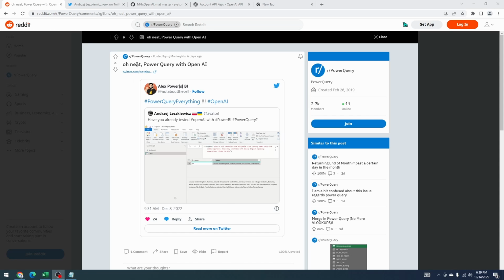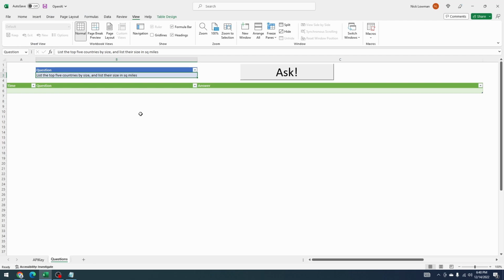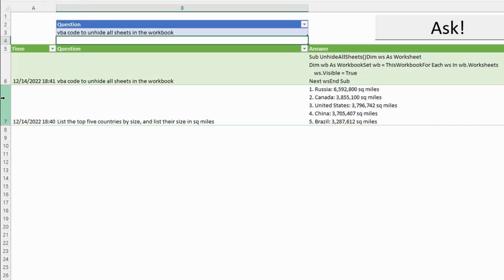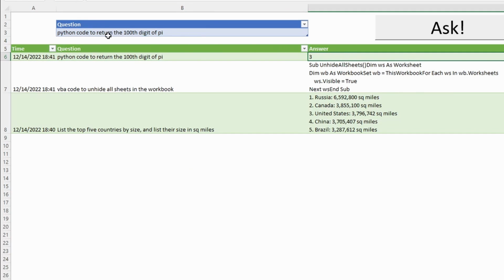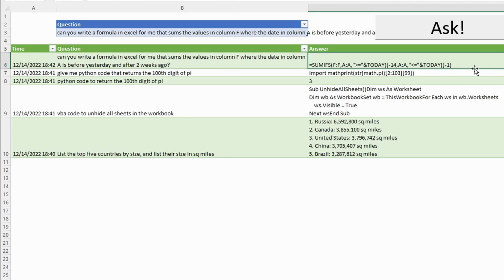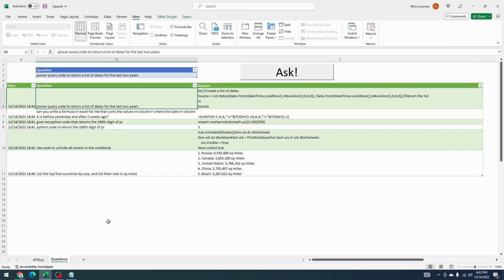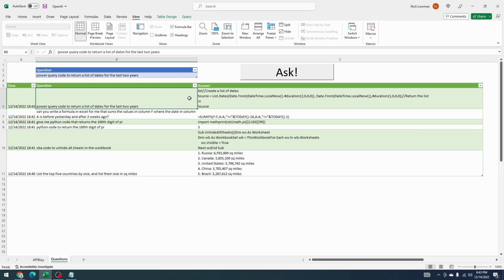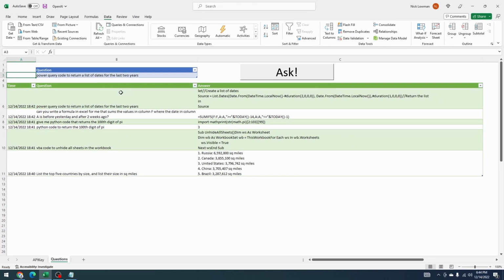OpenAI in Excel!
Playing around with OpenAI in Excel, thanks to an API Power Query function written by Andrzej Leszkiewicz Note that I know next to nothing about OpenAI, just had fun putting this together.

Updated file with a new tab to ask multiple questions at the same time: